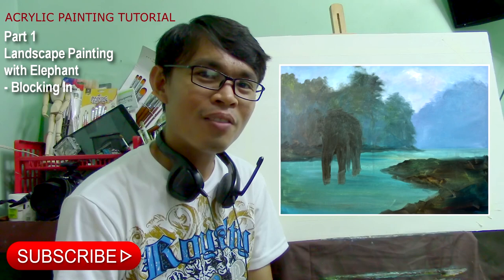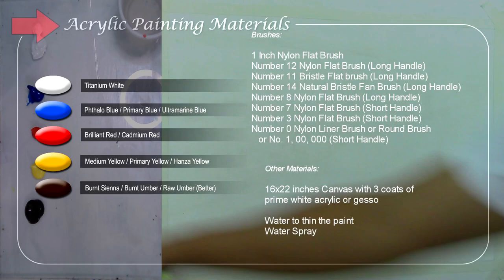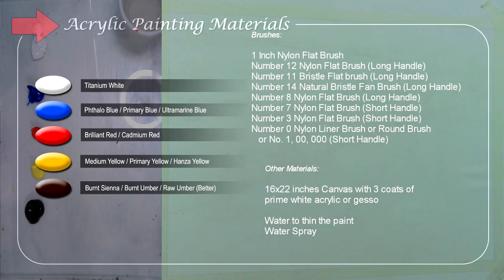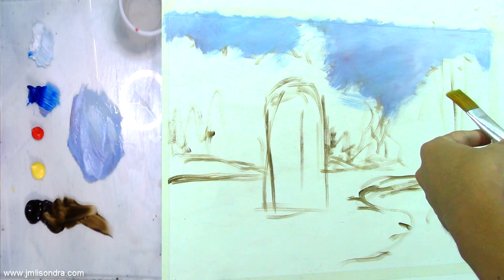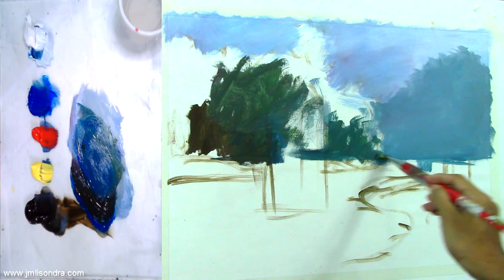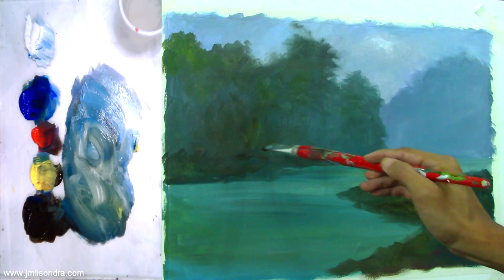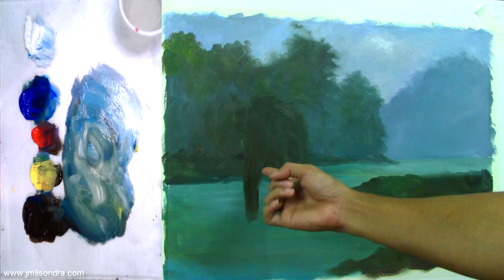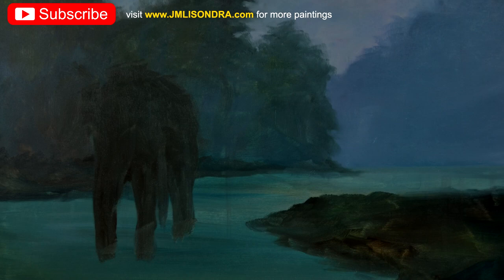Acrylic Landscape Painting Tutorial Tropical Forest with Elephant | Basic Blocking In | Part 1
Painting techniques and tutorial for beginners. In this tutorial you will learn on how to paint a landscape with a river, forest and elephant. This is the 1st part in which I am adding the blocking in or under painting and letting it dry for the details.

Part 1: You are currently watching..

Acrylic Paint Colors:

Titanium white
Phthalo Blue / Ultramarine Blue / Primary Blue
Brilliant Red / Primary Red / Cadmium Red
Medium Yellow / Primary Yellow
Raw Umber / Burnt Umber / Burnt Sienna

Brushes:

Number 12 Nylon Flat Brush (Long Handle)
Number 8 Nylon Flat Brush (Long Handle)
Number 7 Nylon Flat Brush (Short Handle)
Number 3 Nylon Flat Brush (Short Handle)
Number 0 Nylon Liner Brush or Round Brush
   or No. 1, 00, 000 (Short Handle)

Intro bought and license from videohive.net